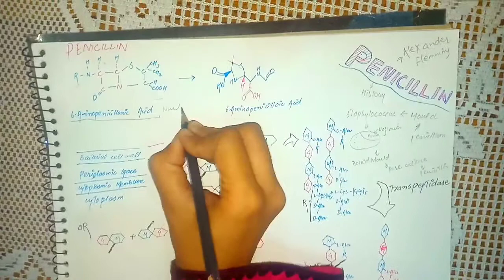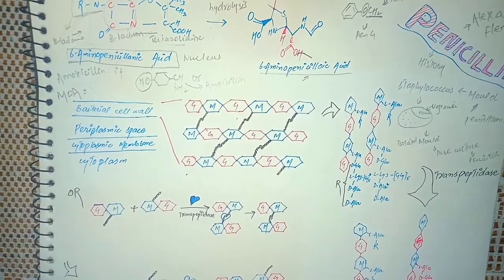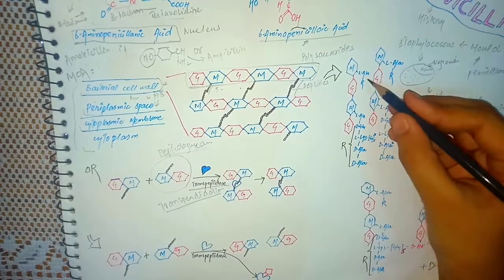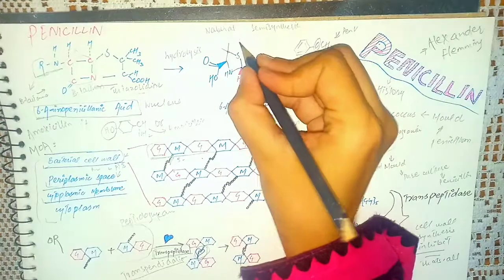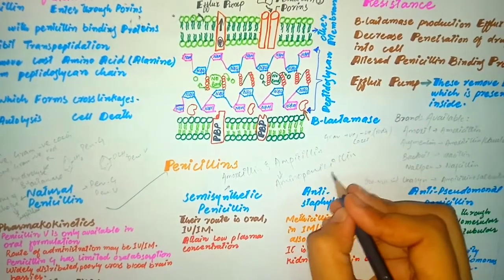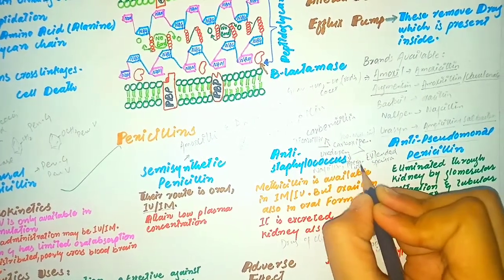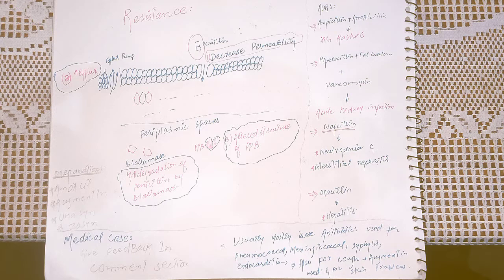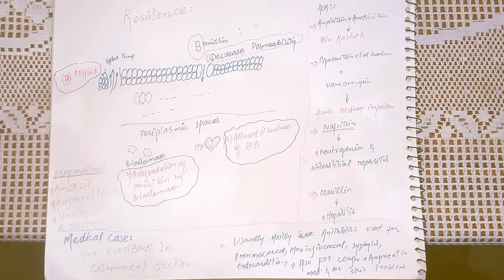Penicillin's Antibiotics, a complete topic with easy concepts| Mechanism of Action, uses, ADRs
This video is about penicillin's Antibiotics, its Structure, mechanism of action, uses and ADR's and the available pharmaceutical preparations of penicillin class are also given like amoxil.
A medical Case is provide to enhance your clinical practices and your complete understanding of the penicillin antibiotics.
Give your feedback after solving the case in comment section.